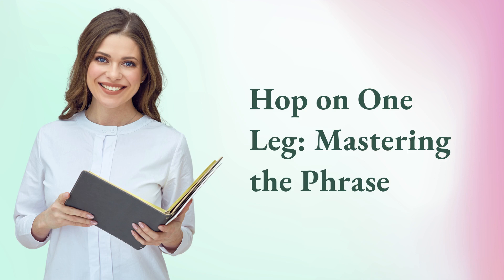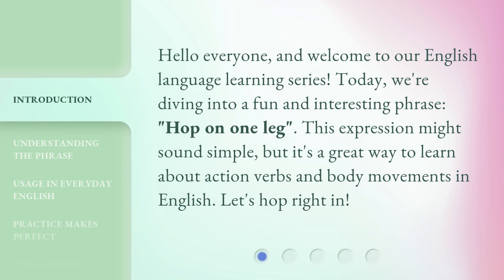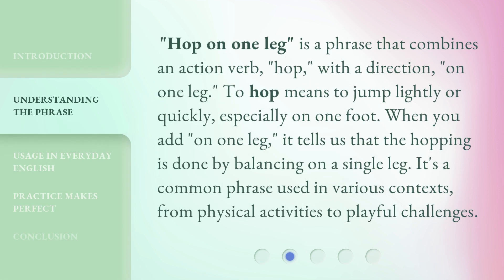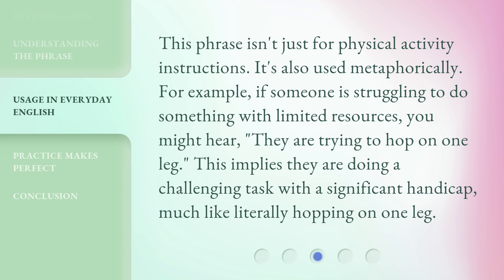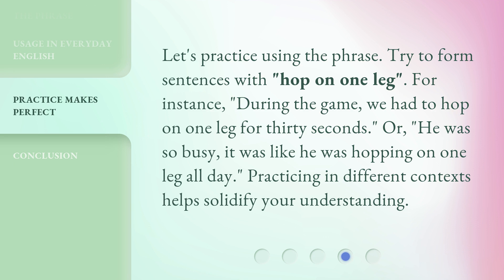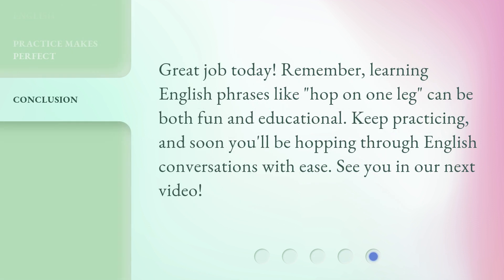Hop on One Leg: Mastering the Phrase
00:00 • Introduction - Hop on One Leg: Mastering the Phrase
00:29 • Understanding the Phrase
00:58 • Usage in Everyday English
01:23 • Practice Makes Perfect